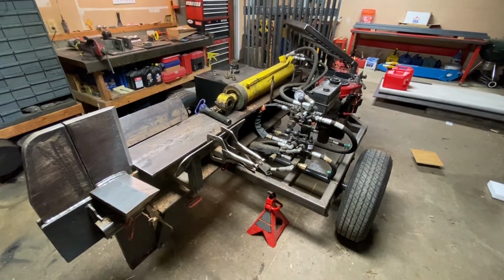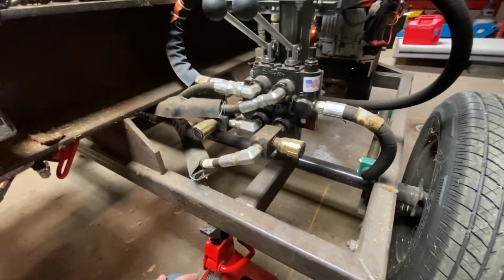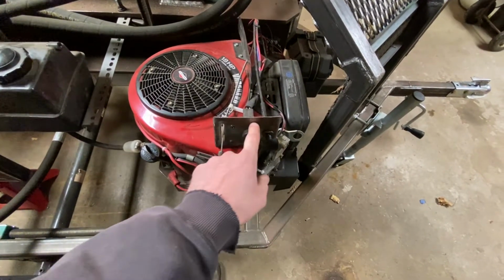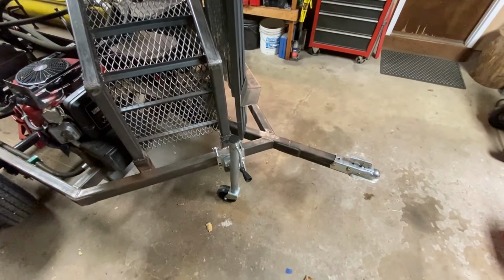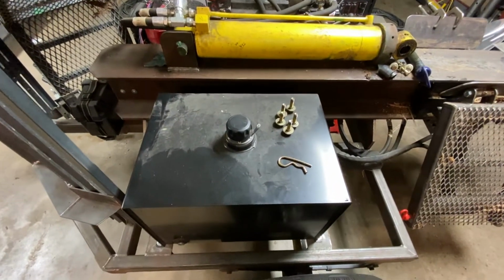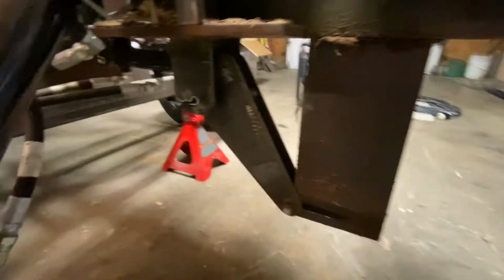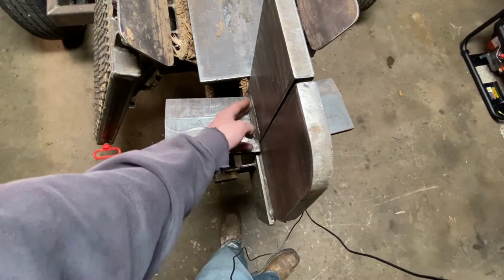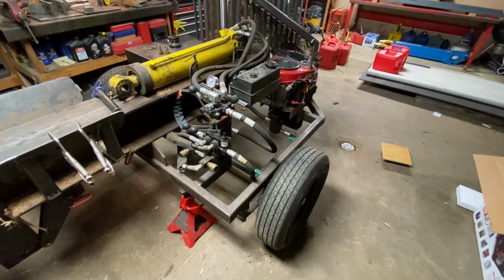Log splitter walk around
I fabricated and built this entire unit in the garage. I walk around the splitter and discuss the details of what it is and why I did it.